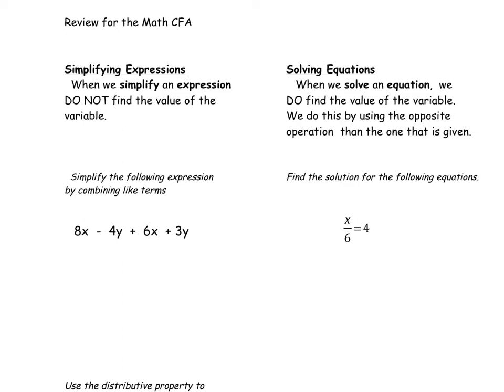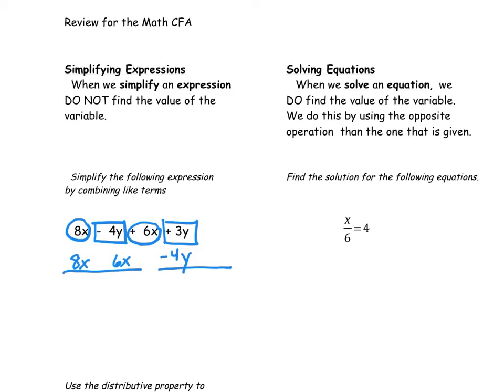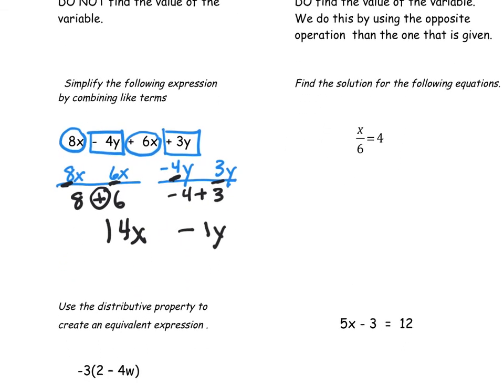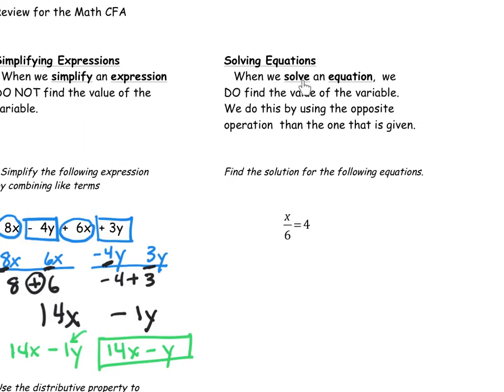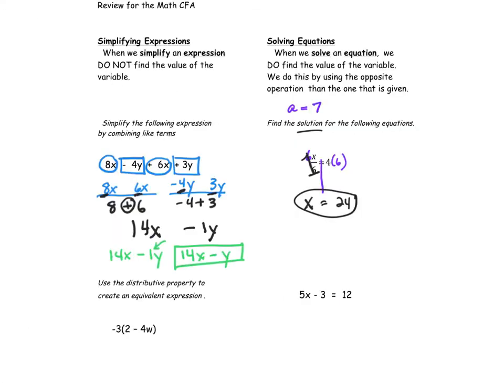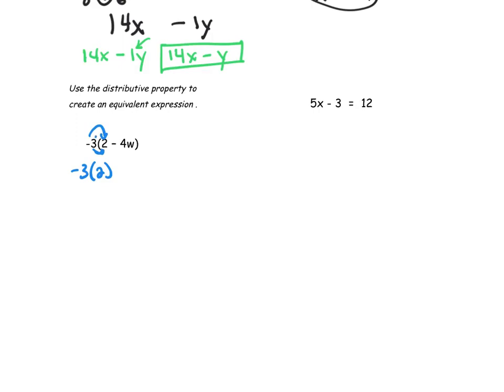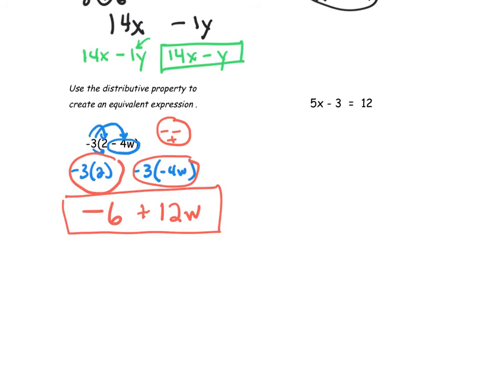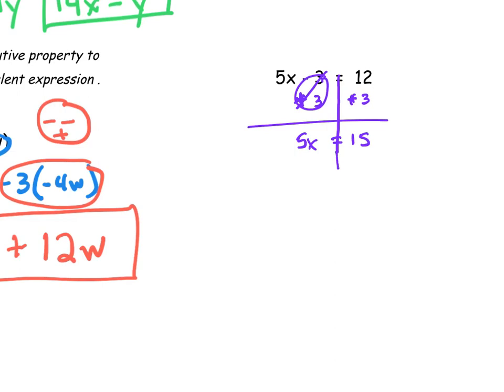Review for Math CFA (December)